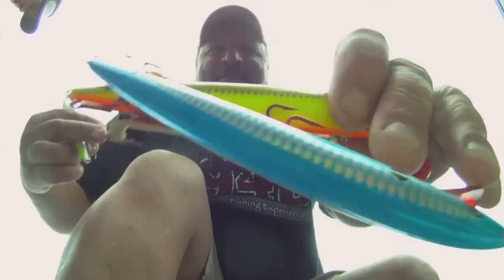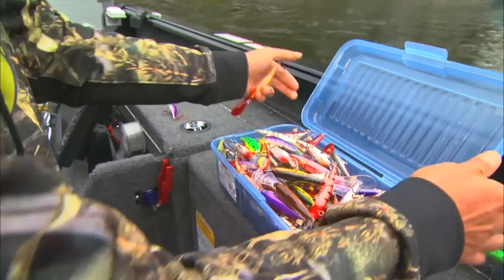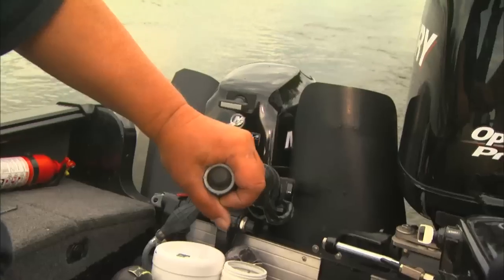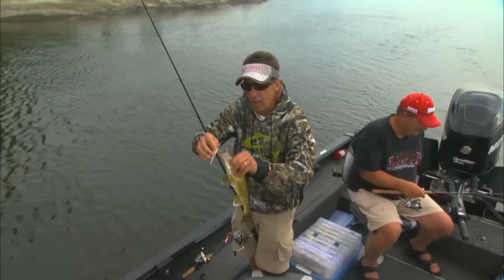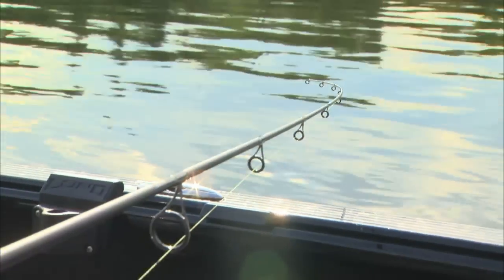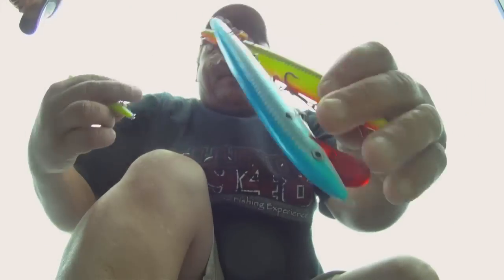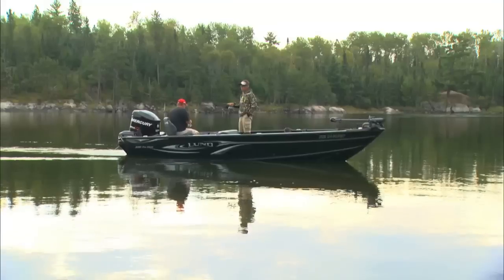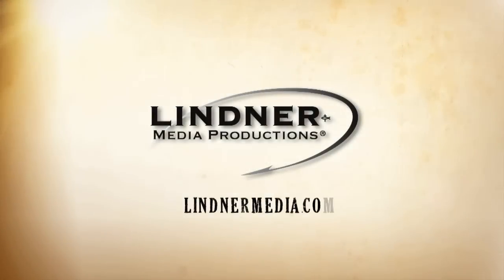Deep Diving Crankbaits in Shallow Water - A System for Walleye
James Lindner and Alex Keszler are out grinding deep crankbaits shallow to trigger walleyes into biting.
A bonus tip from Alex Keszler on crankbait storage.
From our 2011 Angling Edge show 13 segment 2